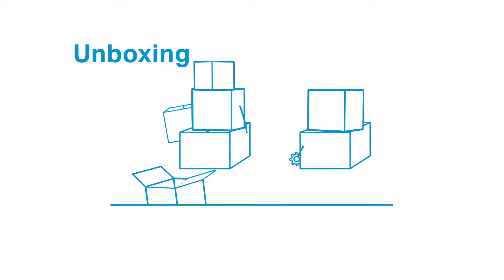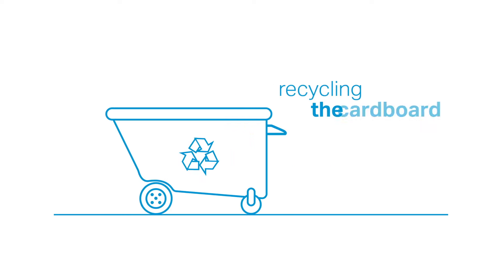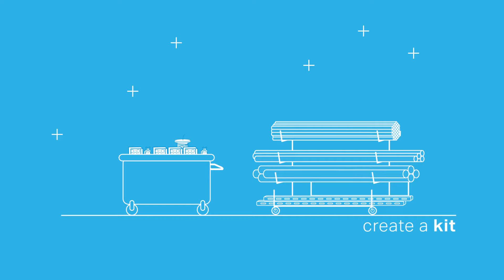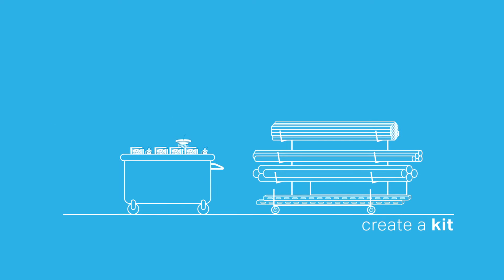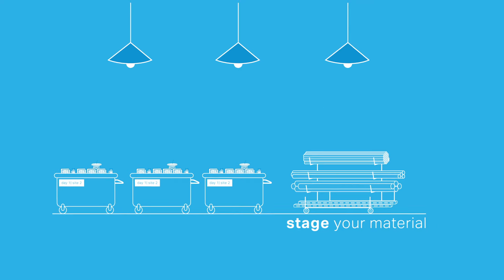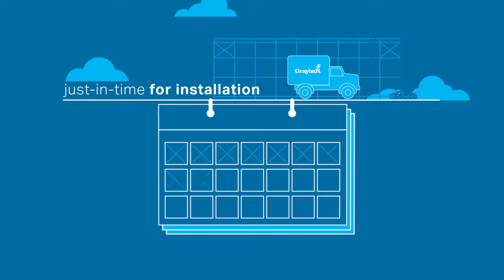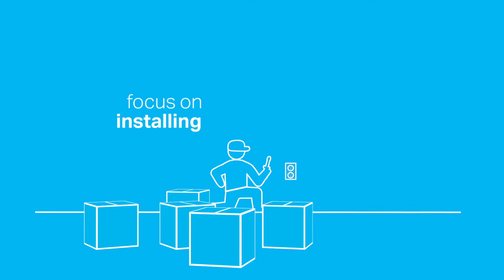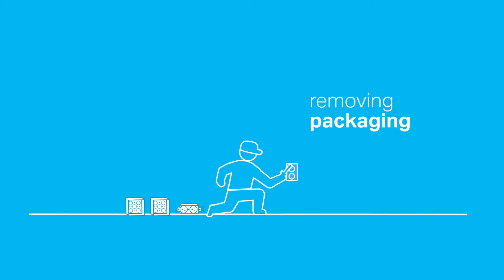Graybar Material Prep (unbox, recycle, kit, stage, just in time services) - Explained in 30 Seconds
Learn how Graybar can unbox, recycle, kit, stage and deliver products just in time.